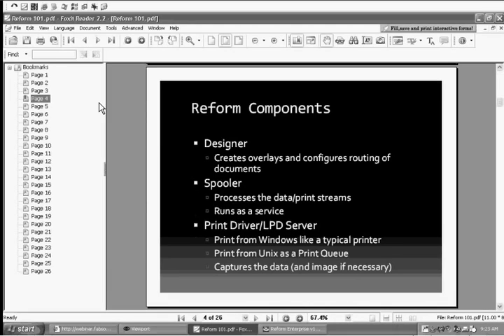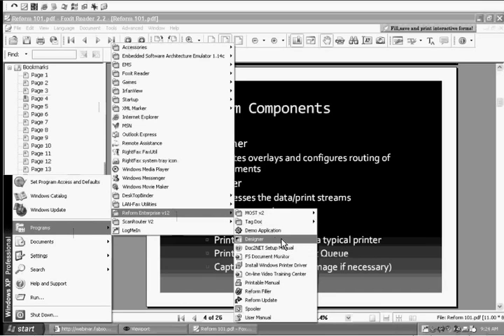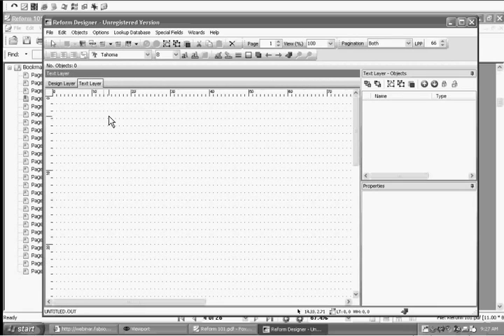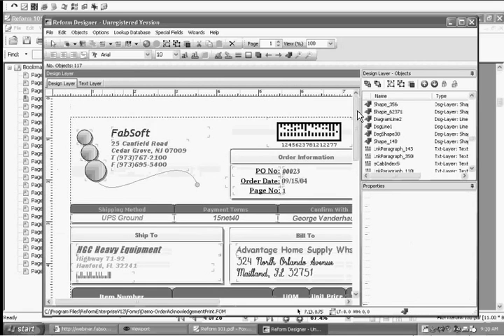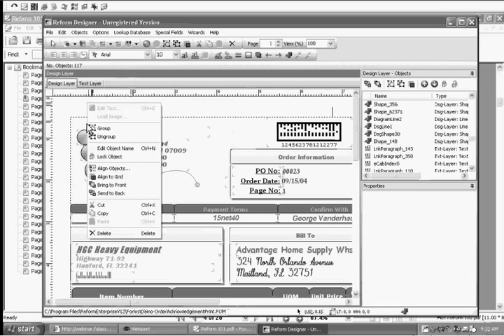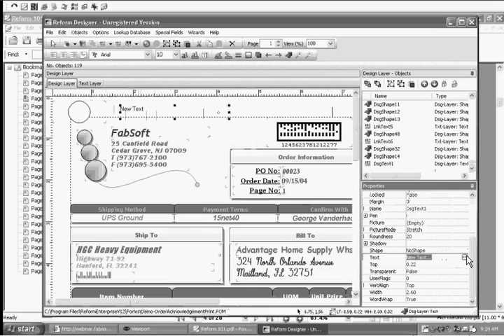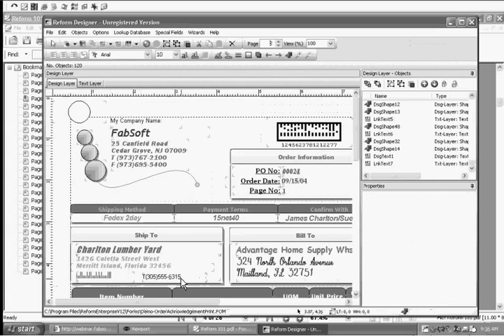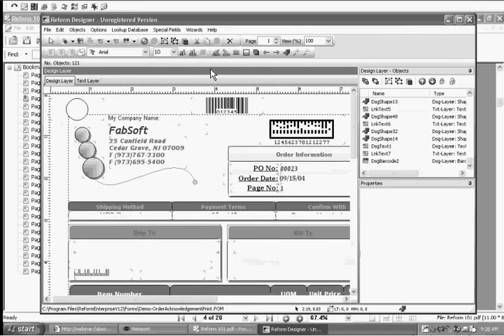Components of FabSoft's Reform Software - Reform 101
In this training webinar, we will introduce the many different components of FabSoft's Reform software and how to engage the features it provides. The components that will be explained are the following:

1). The Designer - Can create overlays and configure the  routing of a document.

2). The Print Spooler - Processes the data / print stream and runs in the background as a service.

3). Print Driver / LPD Server - Can print from Windows as printer and Unix as a print queue. It can also capture data and an image.

FabSoft's Reform streamlines business workflow by automating document management and distribution. Reform can capture documents from any host system, a user printing, or from a Ricoh MFP equipped with Modular Object Scanning Technology (MOST). Reform automatically routes them to printers, fax, e-mail and archive systems. Forms can also be printed with TagDoc for control over incoming/outgoing paperwork, or routed to Document Authority Control (DAC) for document approval processes.